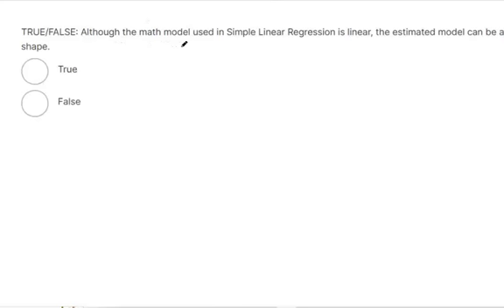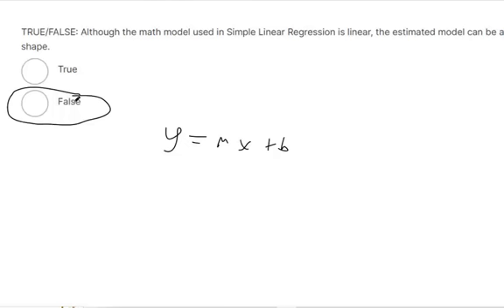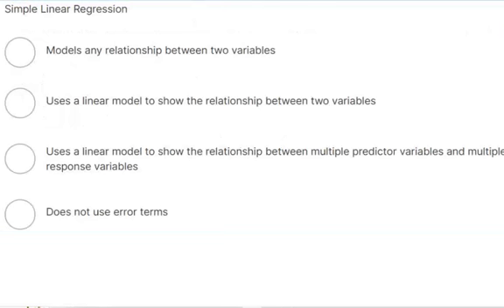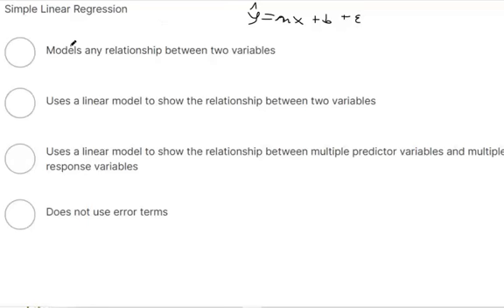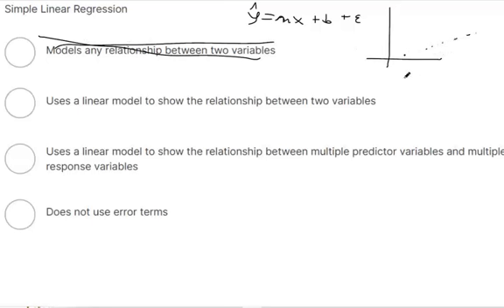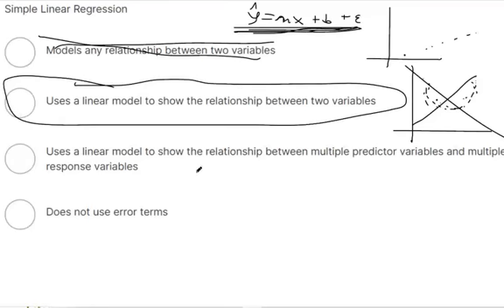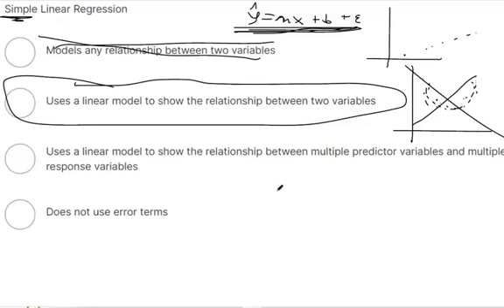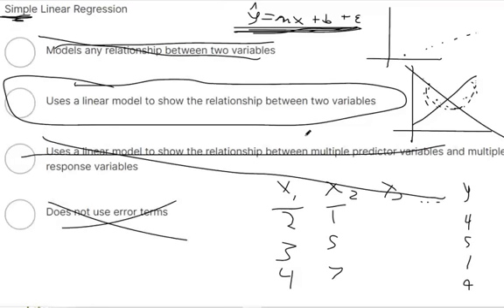Simple Linear Regression